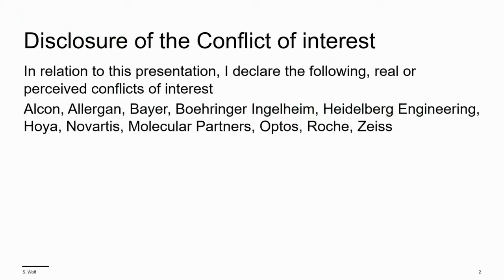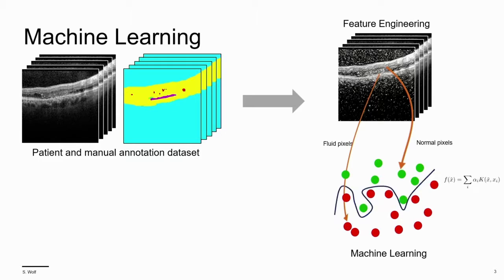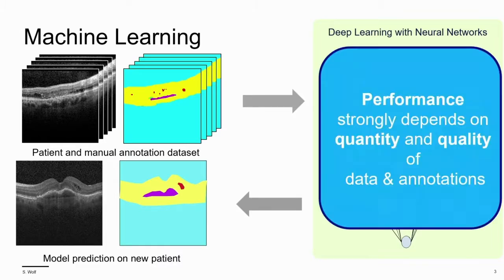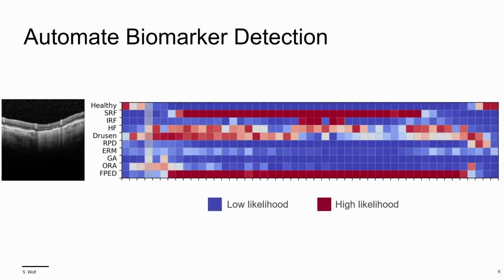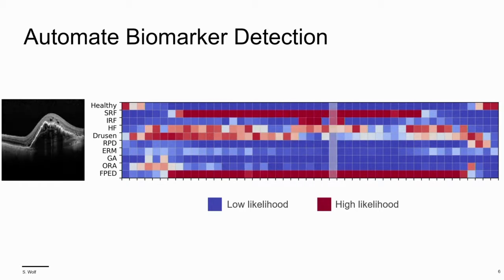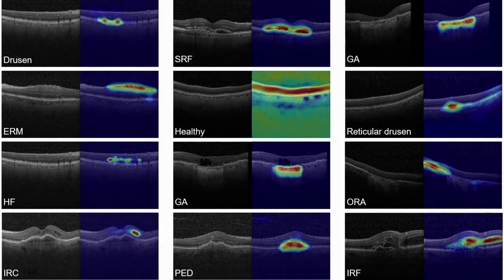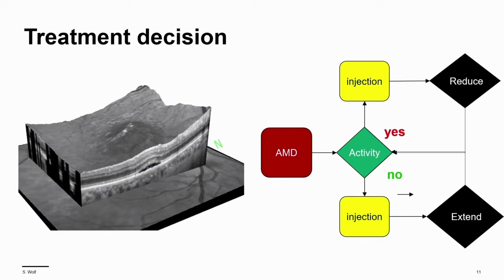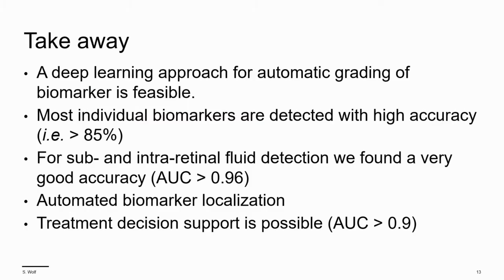RET14 09 Section X Imaging Machine Learning to Automate Biomarker Detection From OCT Scans